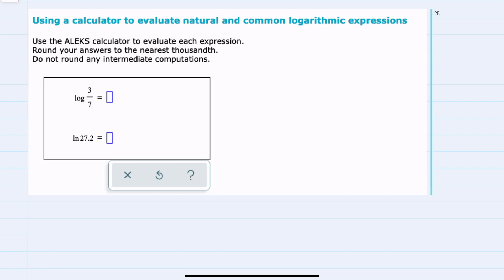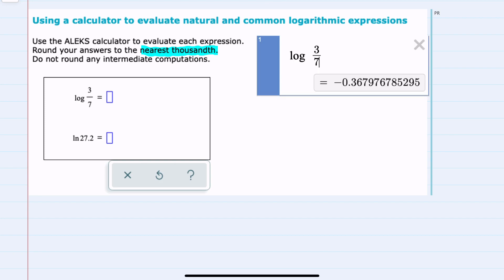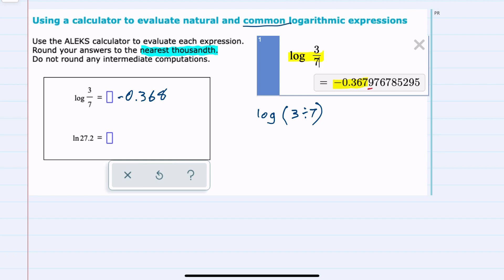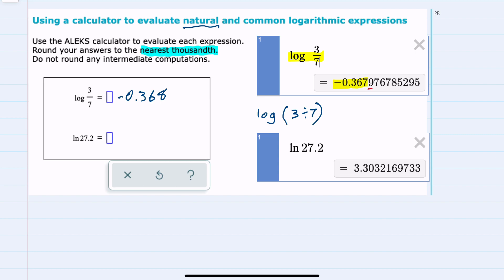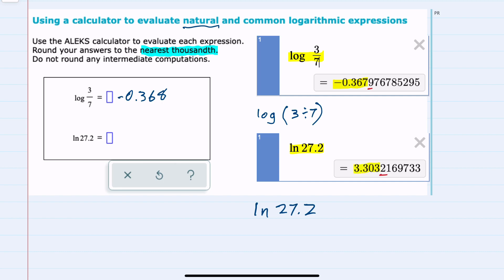ALEKS | Using a calculator to evaluate natural and common logarithmic expressions